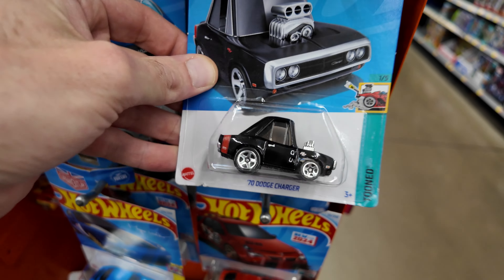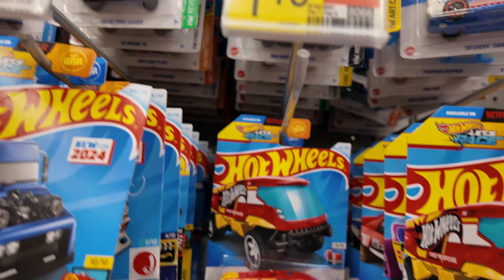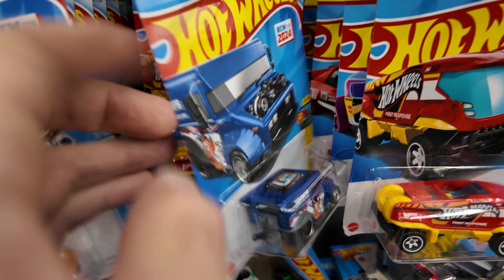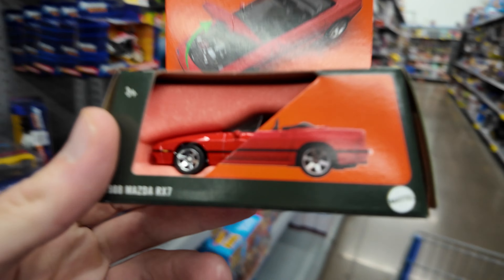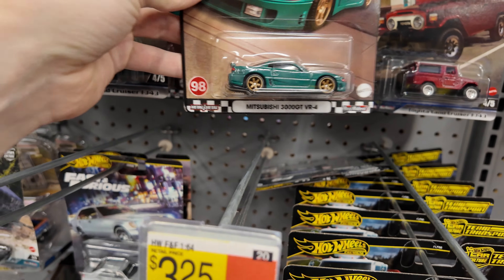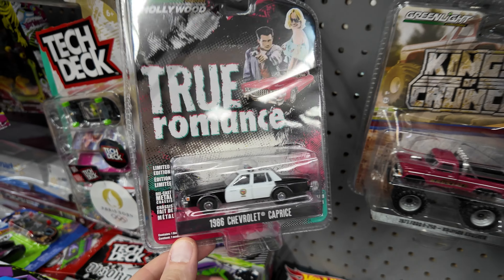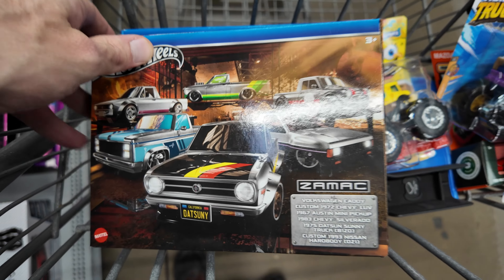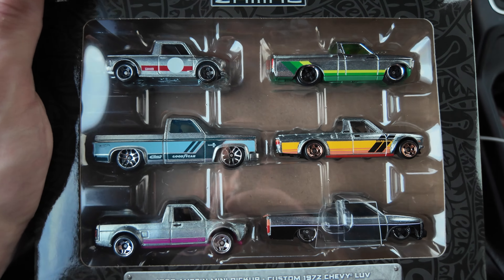Hot Wheels Peg Hunting - Found Rare ZAMAC Trucks!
I went Peg Hunting for Hot Wheels at Walmart today. Thought I was not going to find much. Right when I was leaving, I found a box set of Walmart Exclusive Hot Wheels ZAMAC Trucks! We also found a few Hot Wheels Monster Trucks too!